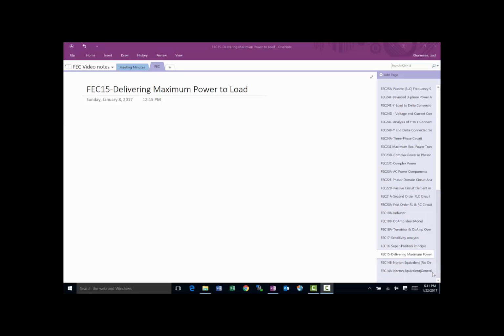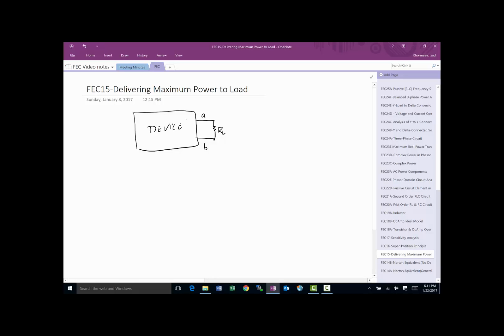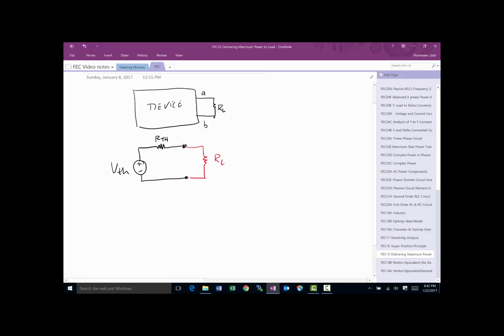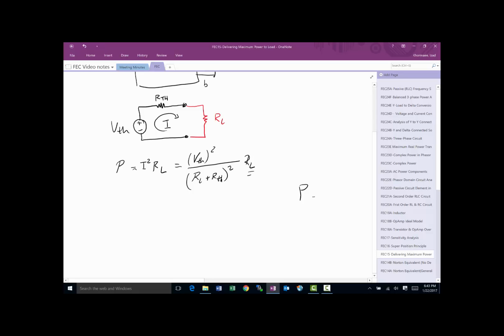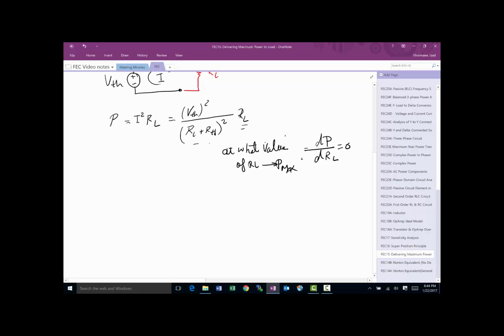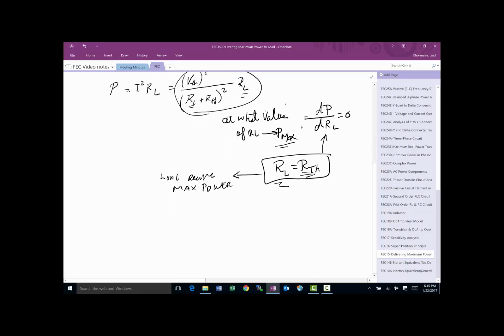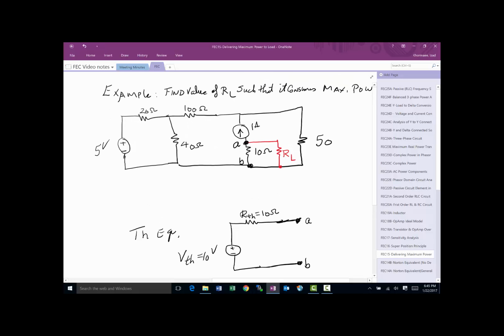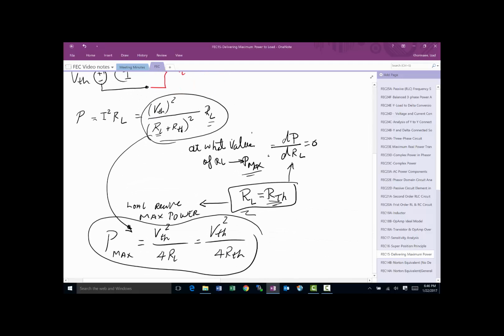FEC15 Delivering Maximum Power to Load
Delivering Maximum Power to Load.